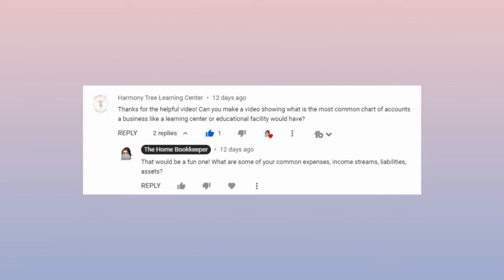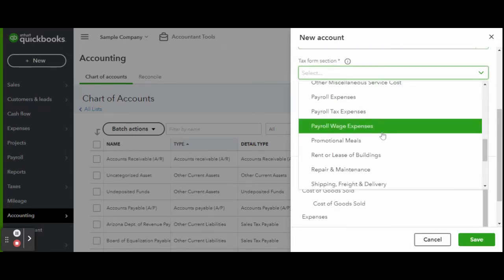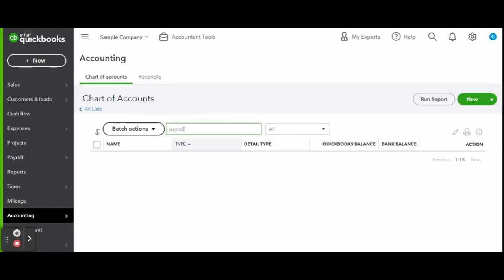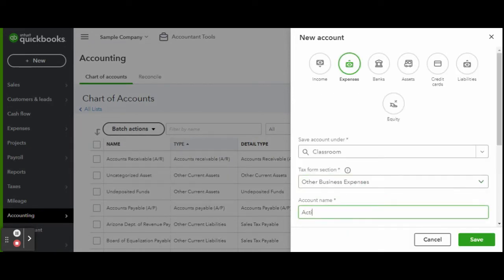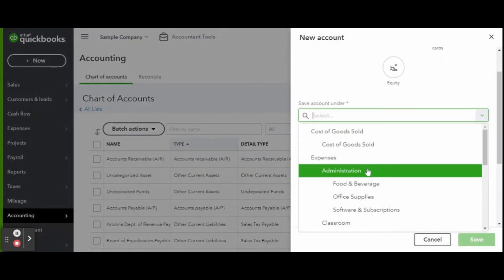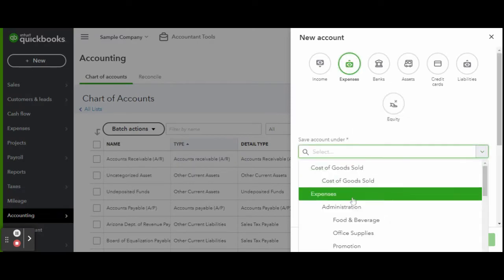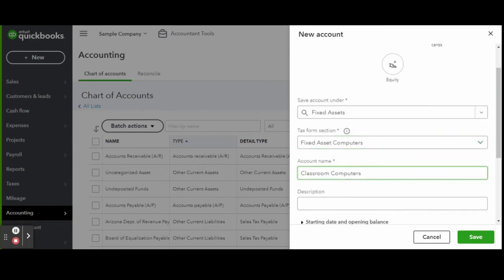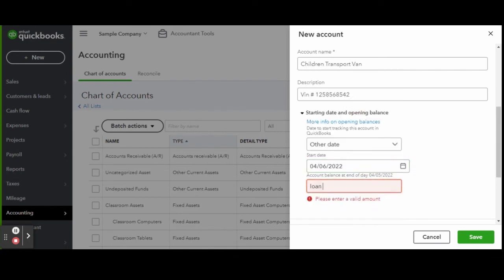How To Set Up A Chart Of Accounts For A School | QBO Tutorial | Home Bookkeeper